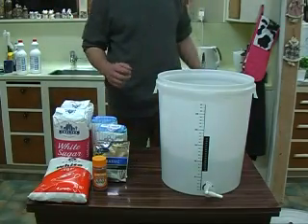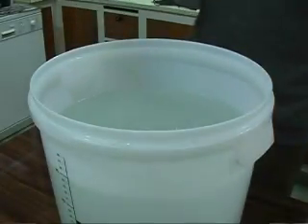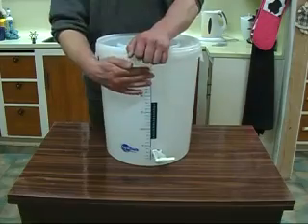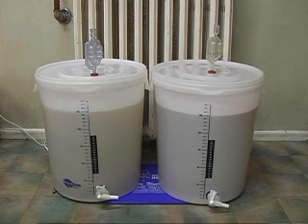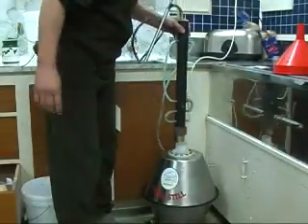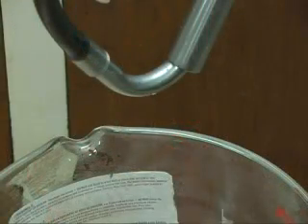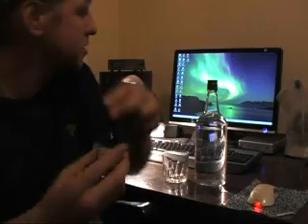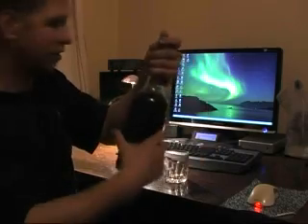Home made spirits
How to make alcohol by fermentation, then onto distilling and finally filtering to produce a top quality product at home. This can be made for a fraction of the price of off the shelf spirits and the finished product is often superior to it's store brought cousins.